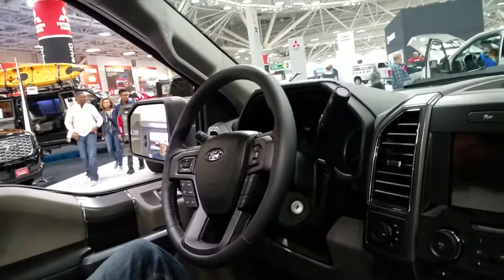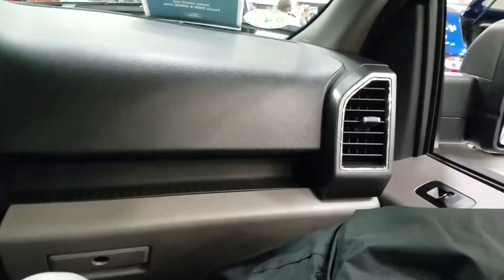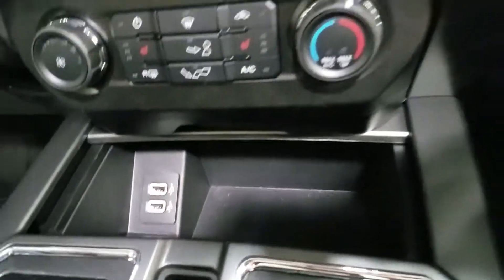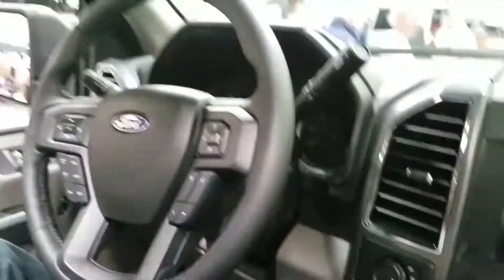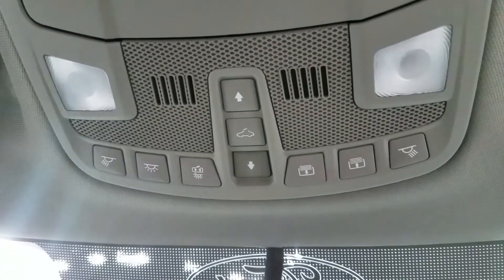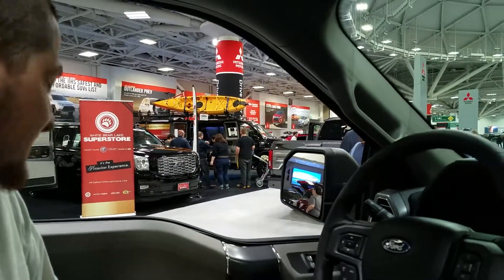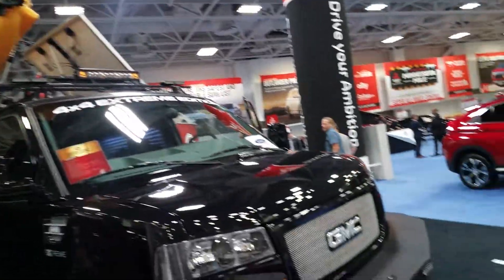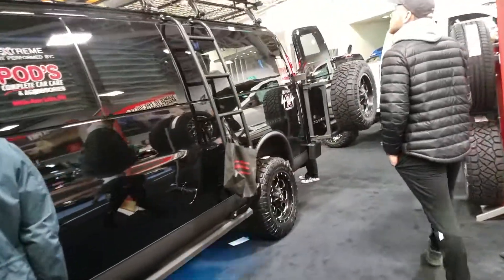Why does this 2019 F150 cost 54,000.00??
Took a look at a 2019 Ford F150 and could not for the life of me understand the cost!